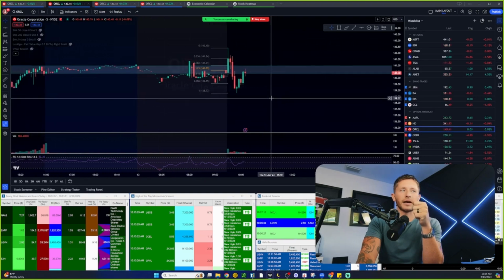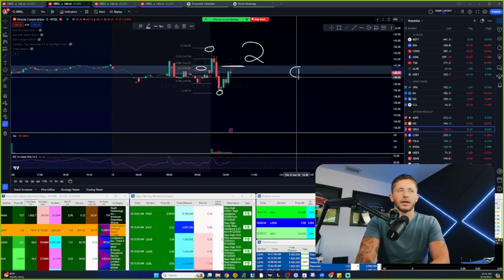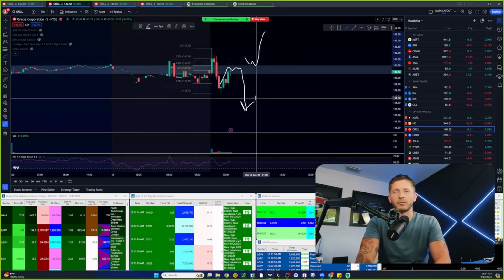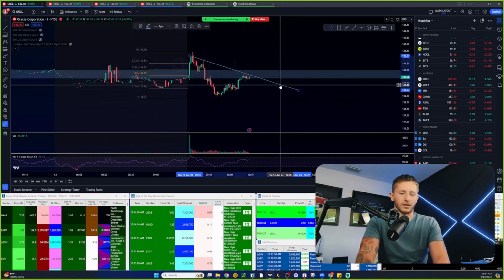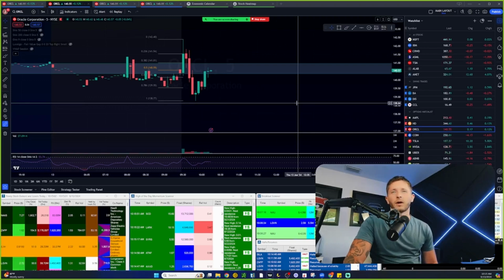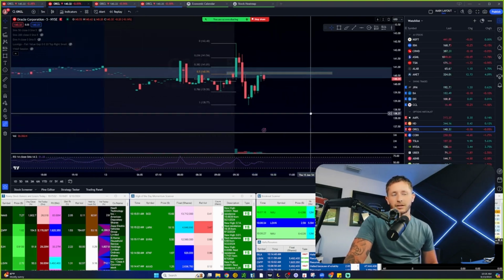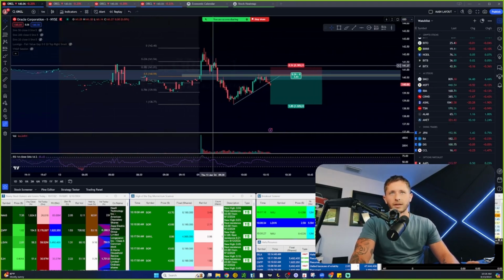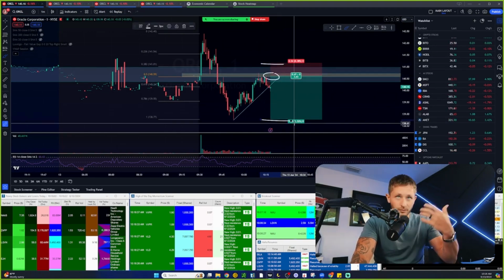How To Trade Like A Professional